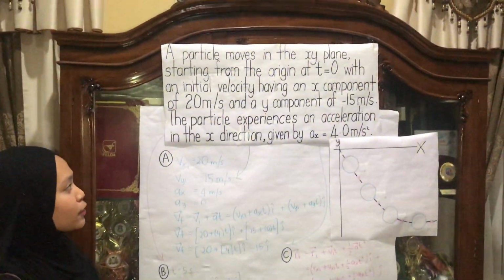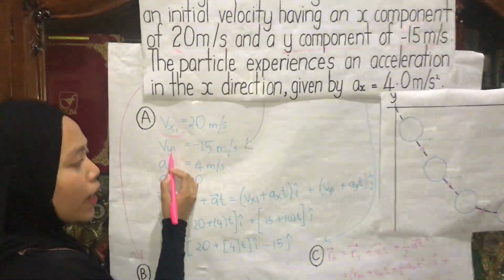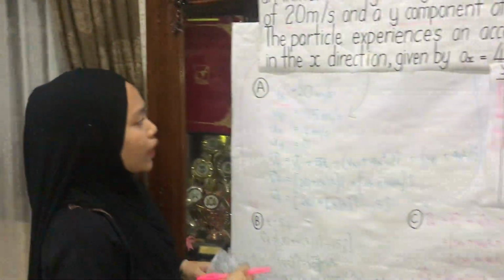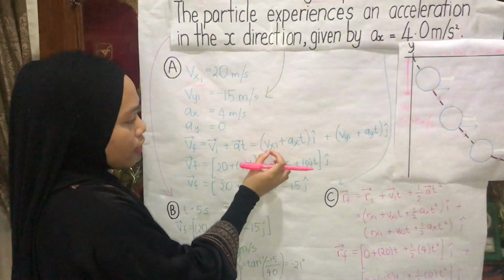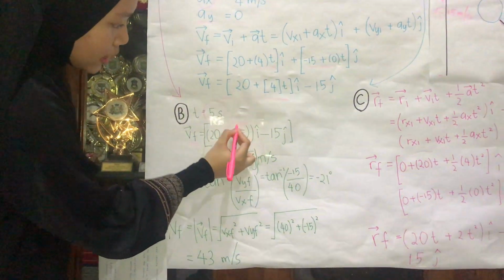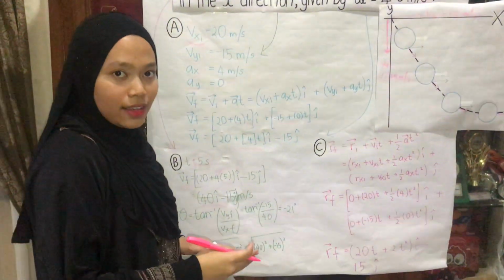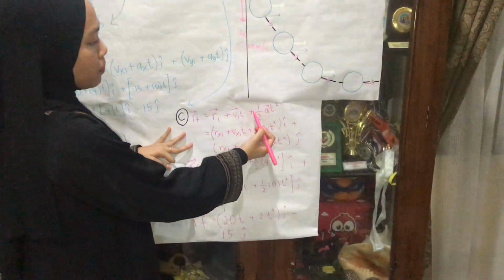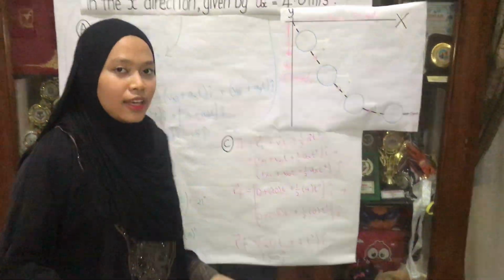1 February 2021